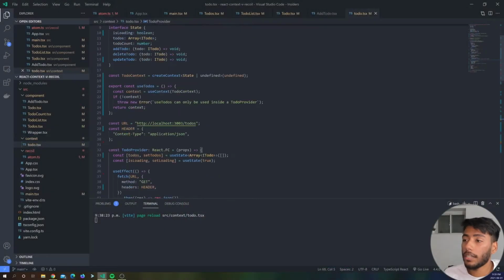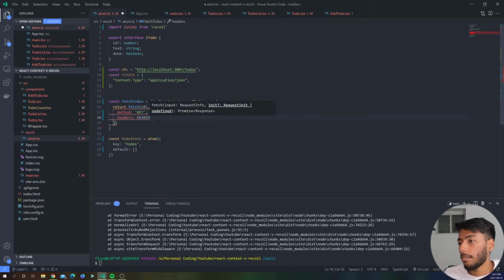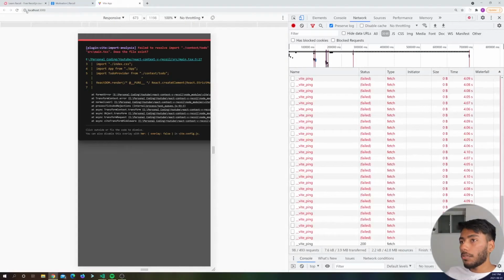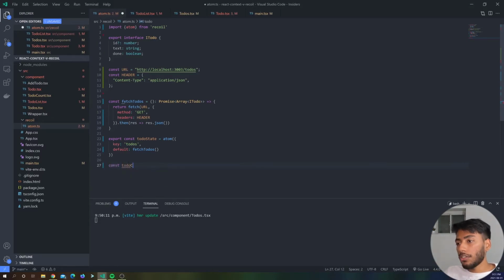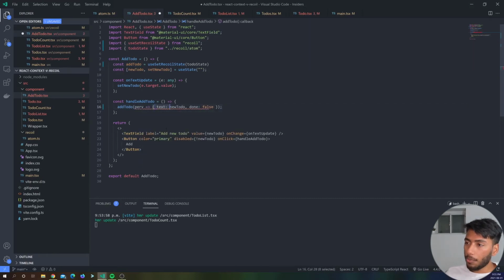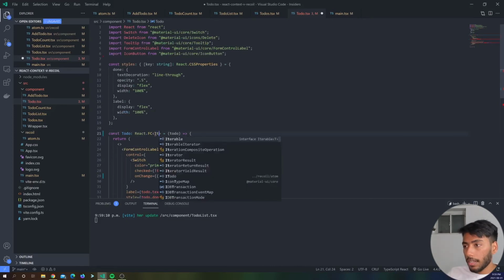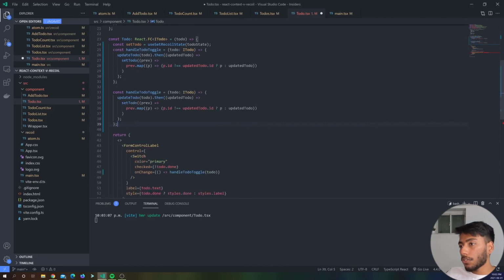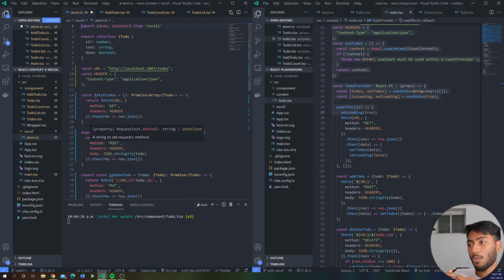React State Management: Context vs Recoil (Part 2)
Hello viewers,

We are going to pick up where we left off and implement out context store with recoil. I don't want to give to much away so enjoy! :D